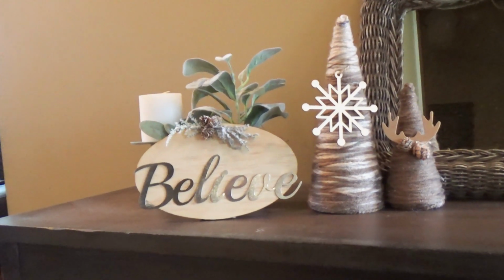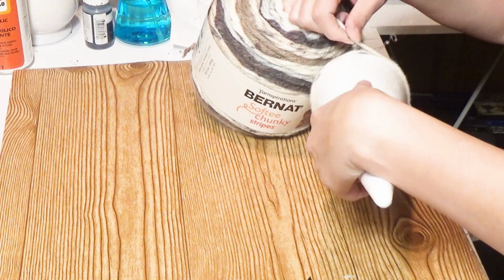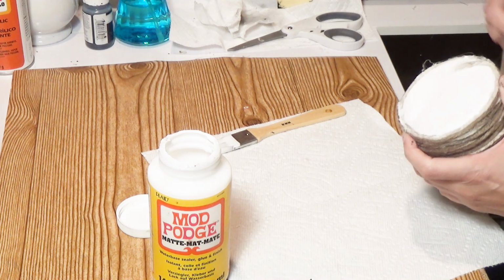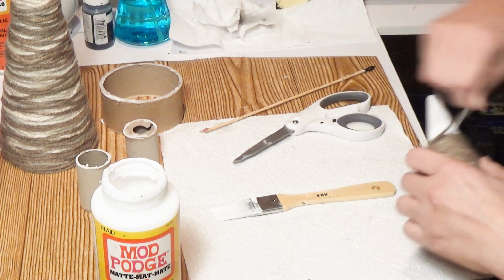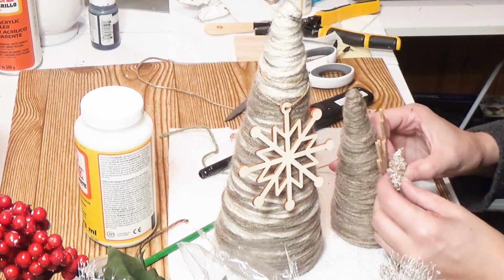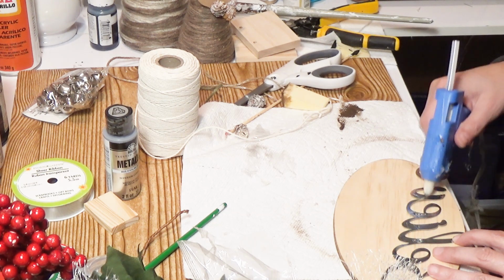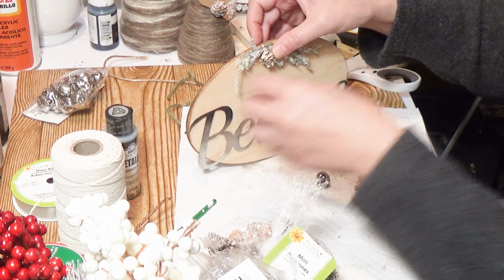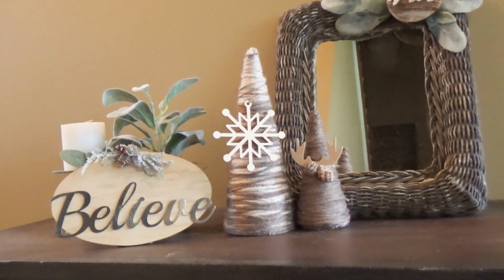DOLLAR TREE CHRISTMAS DIYs 🌲 YARN CONE TREE + MIRACLE SIGN + NEUTRAL DECOR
NEUTRAL YARN WRAPPED CHRISTMAS TREES + BELIEVE SIGN
Watch how I use Dollar Tree and other affordable products to create 2 Christmas DIYs.

YARN WRAPPED CHRISTMAS TREES:  foam cones 1 large, 1 small, yarn, wooden snowflakes, wooden antlers, pinecones, hot glue, Mod Podge, twine

WOODEN BELIEVE SIGN:  Dollar Tree wood oval plaque, hot glue, pinecones, greenery, blocks, Waverly Antique Wax, Believe metal word from the Dollar Tree

These Dollar Tree DIYs are rustic farmhouse with a neutral theme.  Remember, you can always modify any DIY to suit your home décor.
I love how both projects turned out.  I hope you do as well… BE INSPIRED!

    In compliance with the FTC Guidelines:
According to KAT is a channel for adults who like to DIY and decorate on a budget. We use tools, hot glue, sharp blades, and other dangerous equipment; therefor, this video is not intended for children 13 years of age and younger.

VIDEOS MENTIONED

Greeting:

Hi!  I am a mom, wife, teacher, and creator.  I enjoy making handmade accessories & décor on a budget.  I would describe my style as Modern Farmhouse Chic… a little modern, a little farmhouse, and a little shabby chic, with a rustic flair.
If you like the video, press the thumbs up button… it lets me know what kind of crafts you want more of and helps get my channel noticed.

I appreciate you stopping by and would love for you to stick around as my channel begins to grow.

    CRAFT… and make everything better!     KAT =^.^=